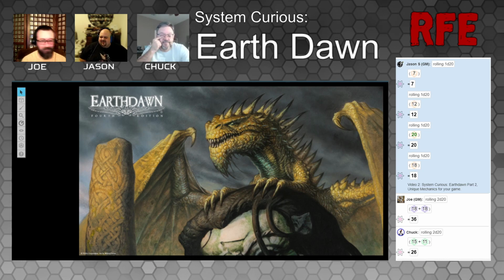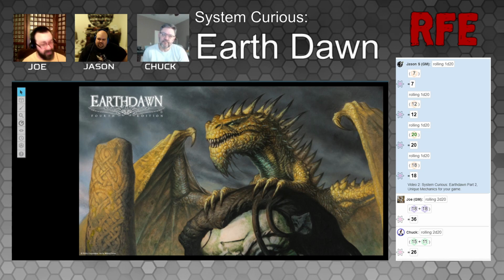DM Behind the Screen (6): System Curious about EARTHDAWN Part 2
This is an archived video. Thank you for standing by.  I'm sorry for all those unfinished endings and lost soul coins.  This chapter is closed.  May harmony find you.

This Channel is NOT meant for kids!  If you are under 13, please talk to your parents before watching it!

Check our featured Channel list for the BEST Youtube content.
Roll For Effort (RFE) is dedicated to making it easy to play healthy Role Playing Games for as many people as we can. We want to help bridge the rule book to the table so you can find the best elements from any system to enhance your game experience. We want to help you build a healthy environment and group to play with.
Program Schedule:
Starting December 1, 2019
Monday: Part one of our weekly gaming session
Wednesday: Part two of our weekly gaming session
Friday: A rotation in one of 4 series exploring gaming systems, interviewing DM's, discussing leadership at the table, and campaign diaries of our favorite game moments.